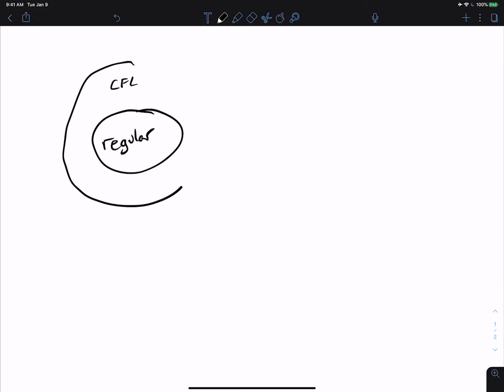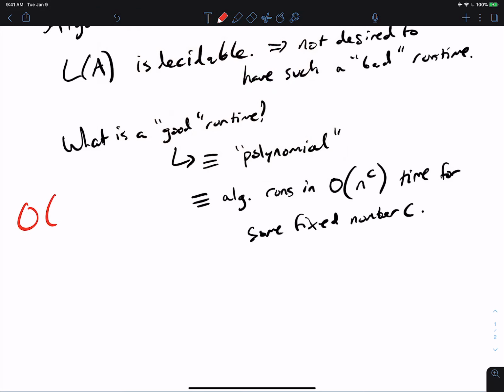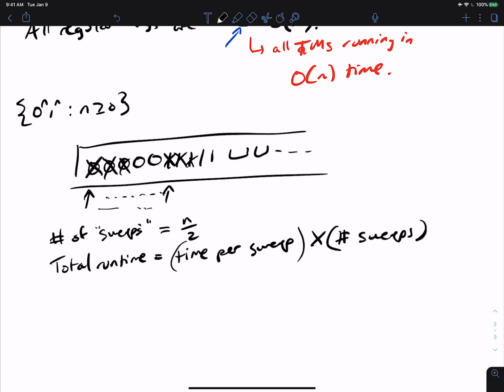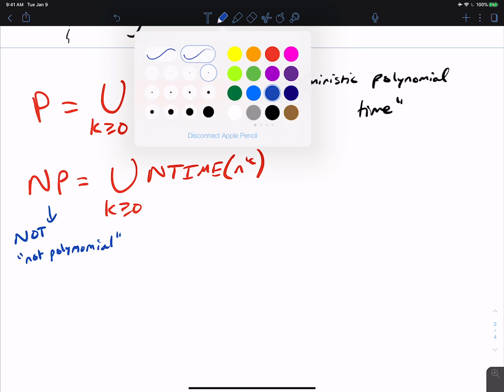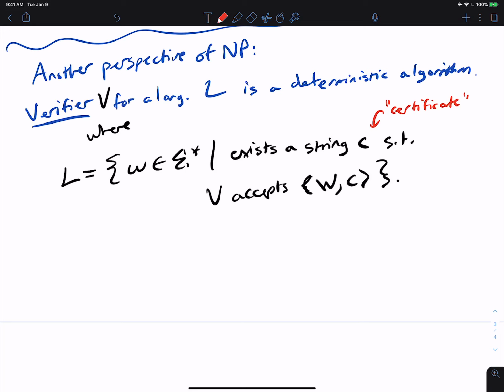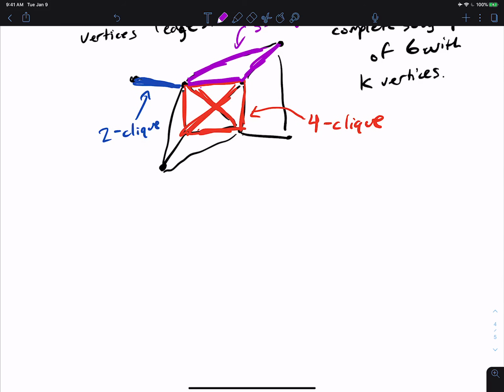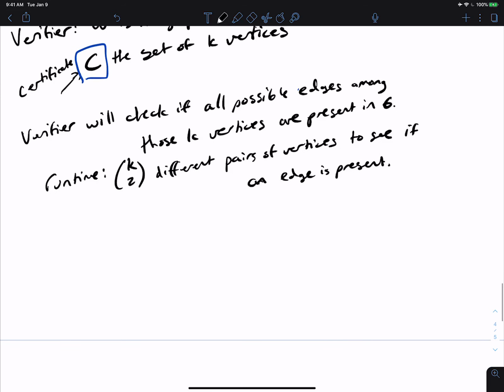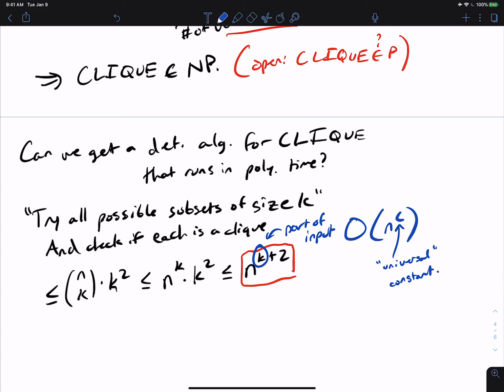P and NP - COSC304 Theory of Computing 4/22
In which we introduce the P and NP classes of languages.